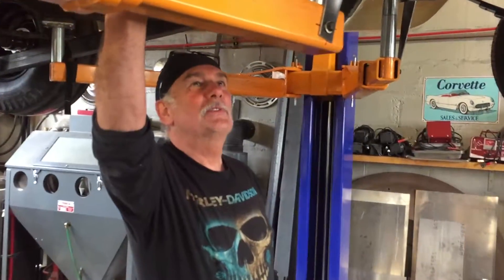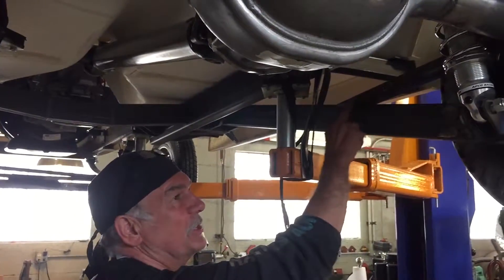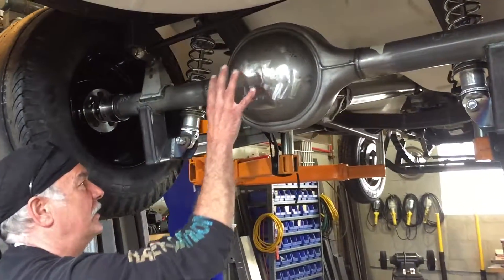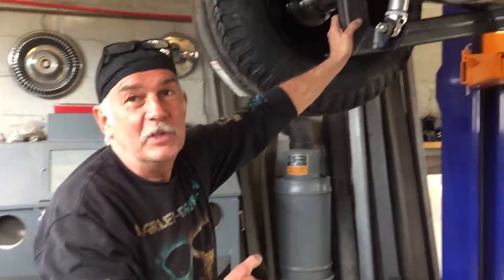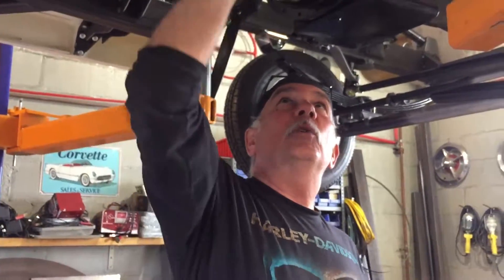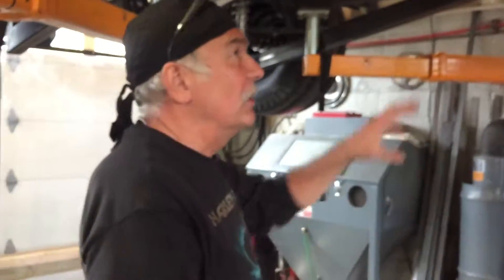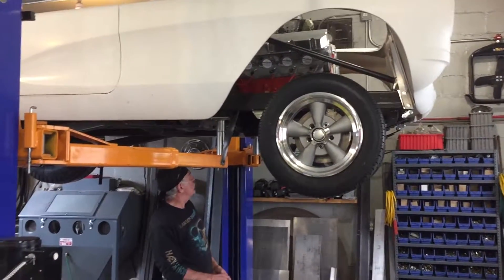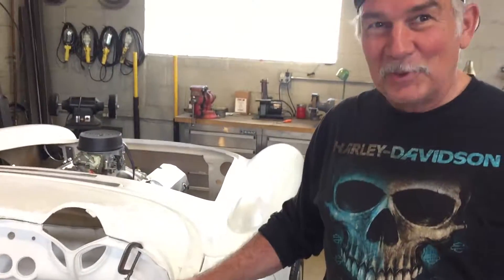McLean's '57 Corvette Gasser Project (2. Steel Frame Mockup)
Kerry McLean is building a 1957 Vette Gasser... from scratch.  Follow along to see what it takes to build a car like this.  He makes it look too easy.